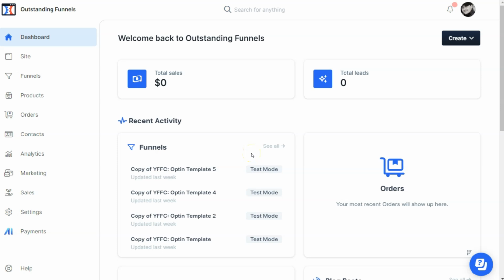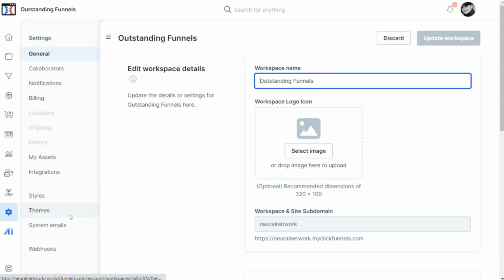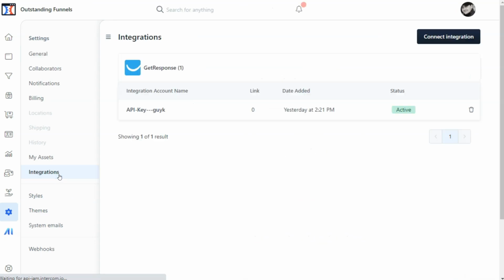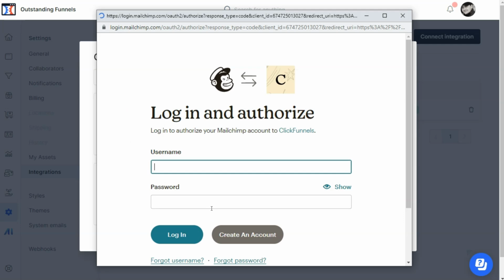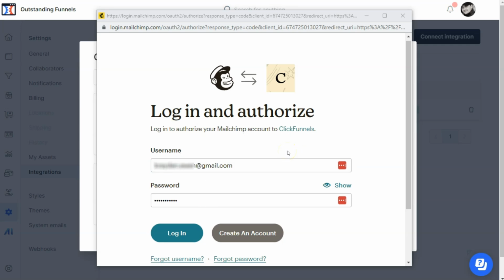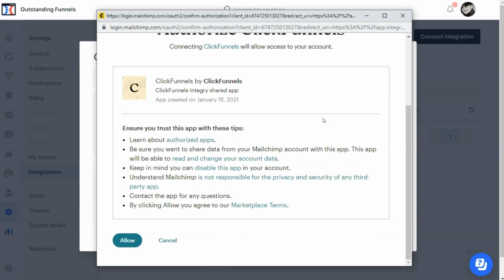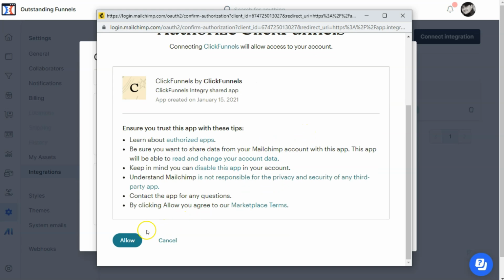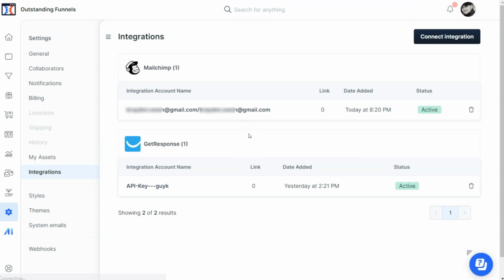Integrate Mailchimp with ClickFunnels 2 0 in less than 2 minutes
In this ClickFunnels 2.0 tutorial, we will learn how to integrate Mailchimp with ClickFunnels 2.0.

This will take less than two minutes and all you need is the login information to your Mailchimp autoresponder and to log in to your ClickFunnels 2.0 account.

In ClickFunnels you will navigate to "Settings" and then "Integrations".

Next, you will click the "Connect Integration" option and select the Mailchimp option.

A popup will then appear prompting you to securely log in to your Mailchimp Account.

After you have logged in to the Mailchimp account you can then Authorize the access ClickFunnels is requesting.